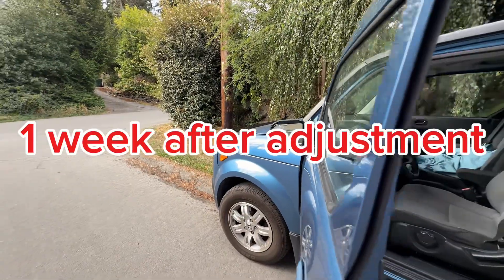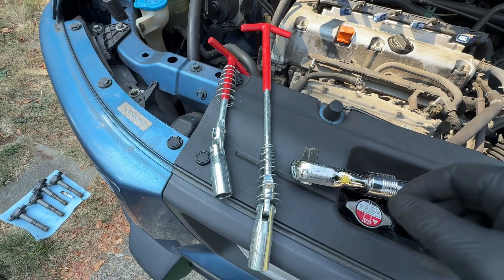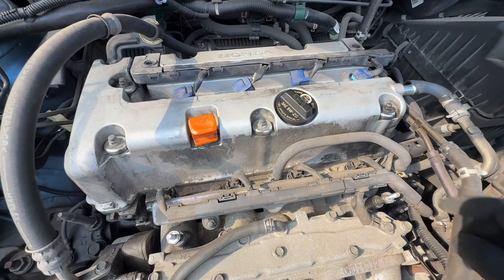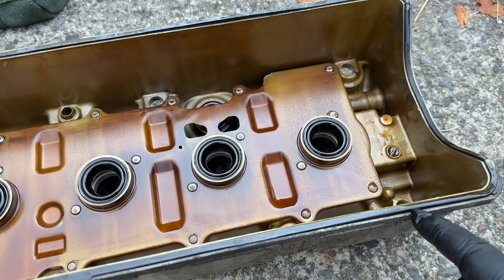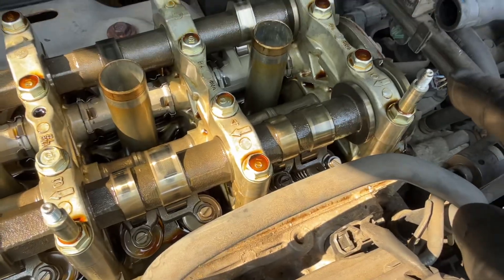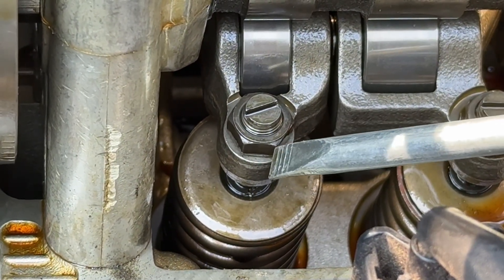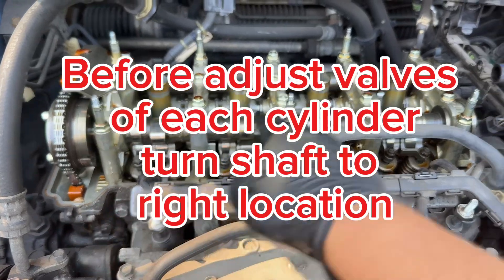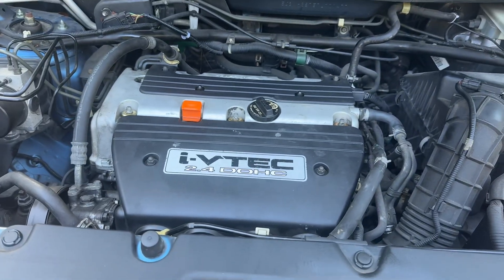Beginner’s guide: How to do valve adjustment on Honda Element/k24 engine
Honda suggests adjust valve for every 100K miles.
I watched a lot video tutorial on youtube but it seems they didn't mention the valve can be lifted by finger, it tooke me quite a while to figure this out. I thought all my valves are too too too tight bacause i couldn't fit the gauge into any valve.